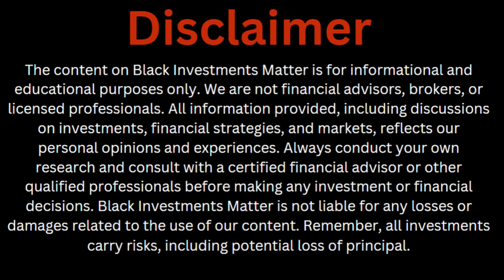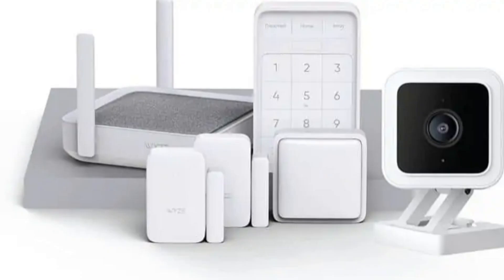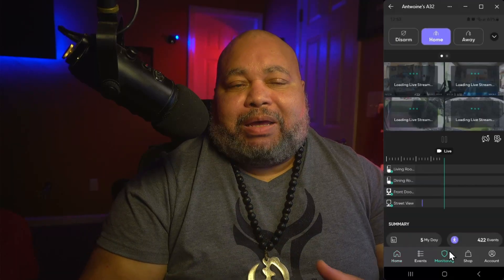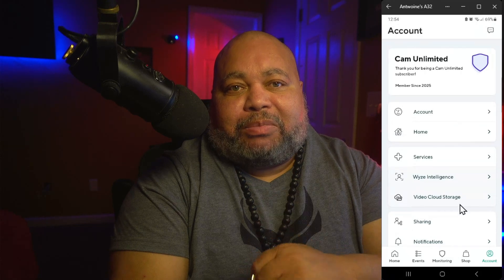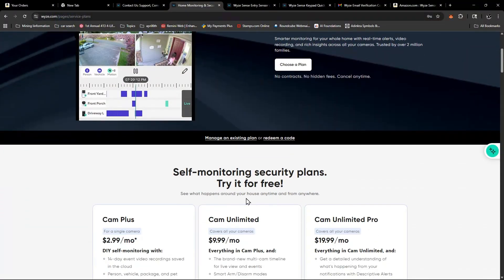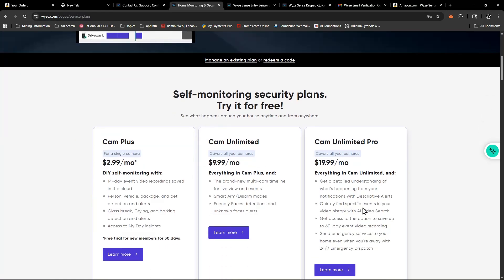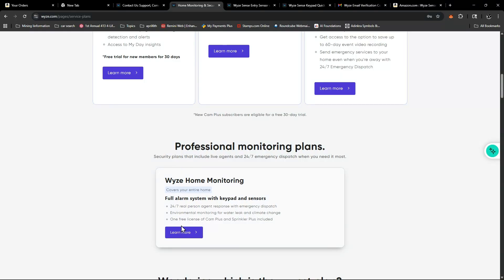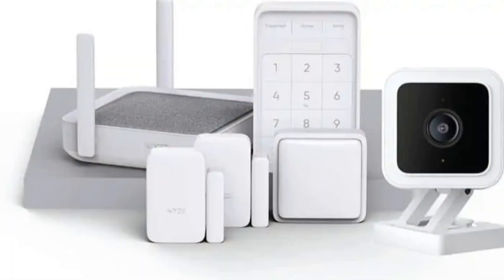Top Tip for Configuring Your Wyze Home Monitoring System | Smart Security Setup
**Title:**

**Description:**
Setting up your Wyze Home Monitoring System?
 In this video, we’ll share **the one critical tip** to make your configuration smooth, reliable, and secure.  If you’re new to Wyze or want to get the most out of your smart home security, these tips will save you time and frustration.